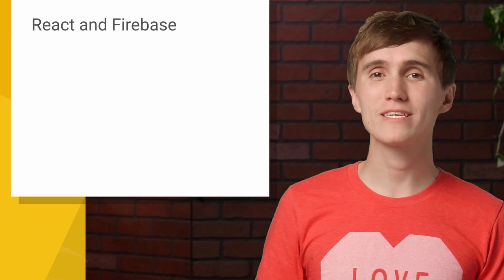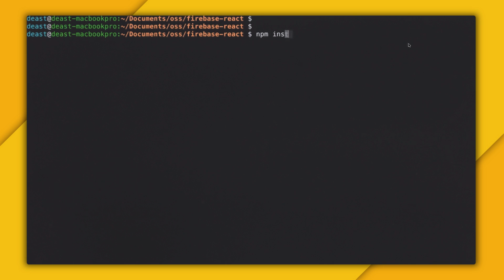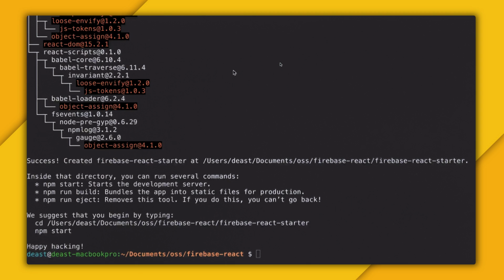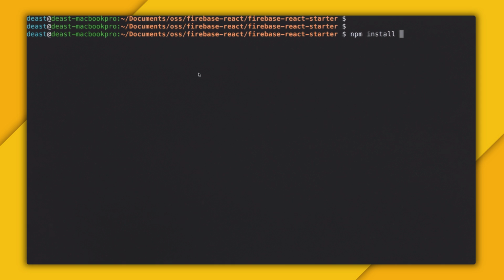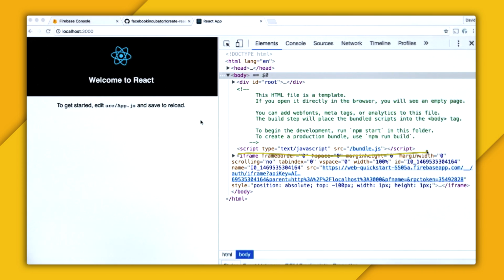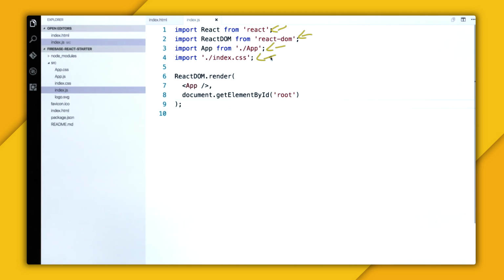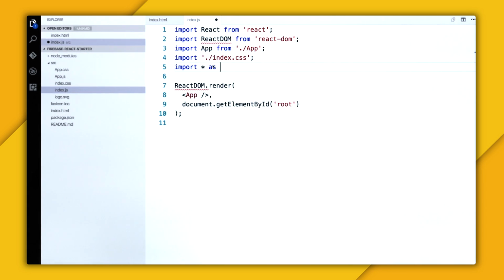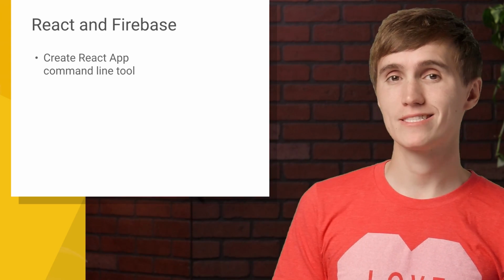Getting Started with React and Firebase - Firecasts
ReactJS is a framework for building large, complex user interfaces. Firebase complements it perfectly by providing an easy-to-use, realtime data source for populating the state of React components. With ReactFire it only takes a few lines of JavaScript to integrate Firebase into React apps.